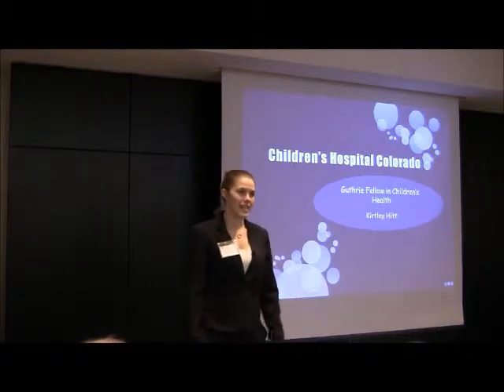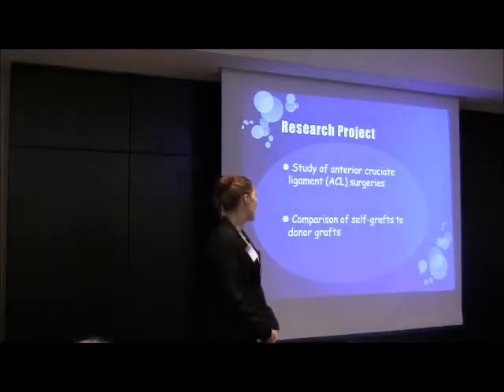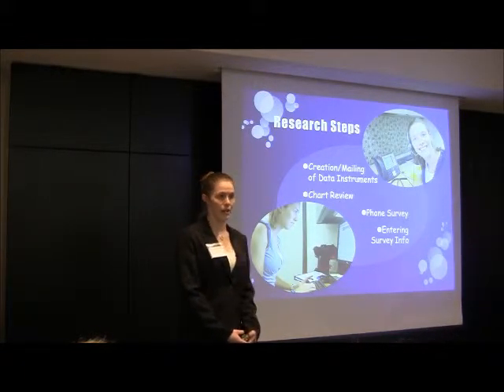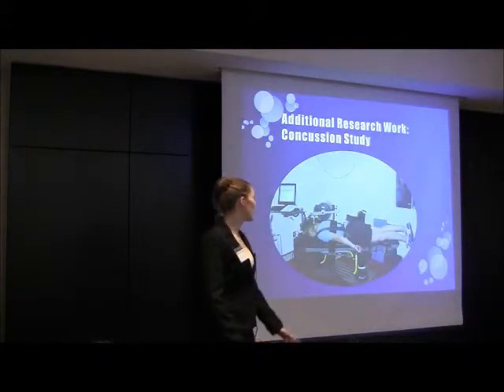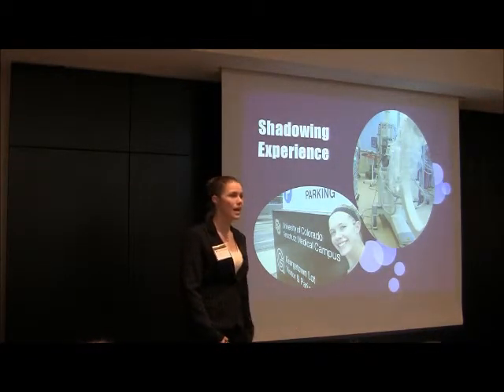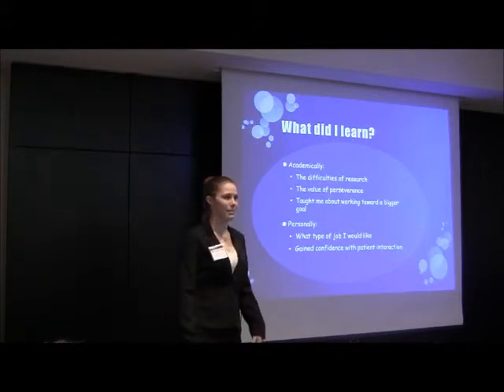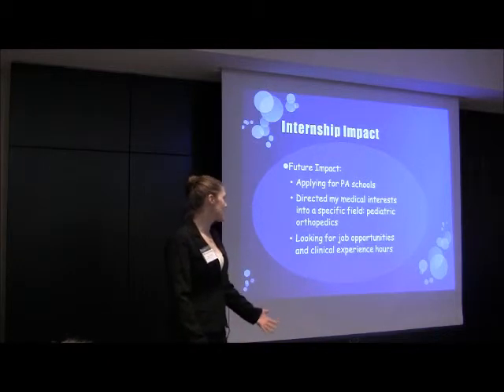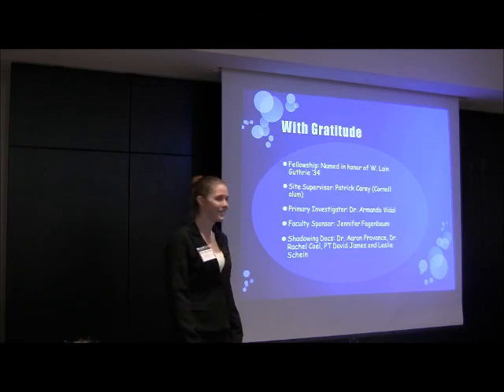Kirtley Hitt '12 Guthrie Fellow in Children's Health.wmv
Cornell Fellow Program
Site: The Children's Hospital
Location: Aurora, CO